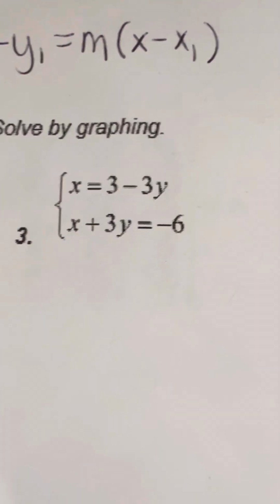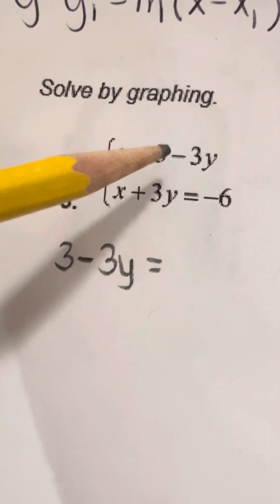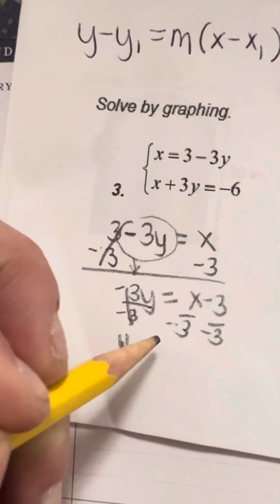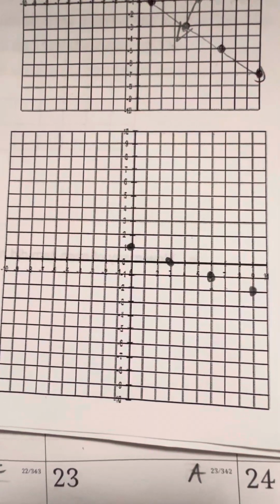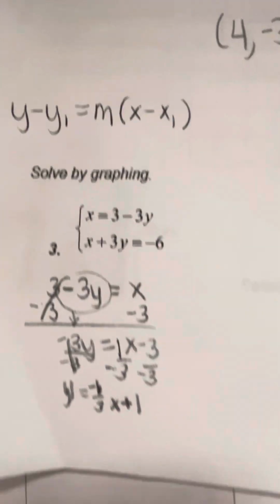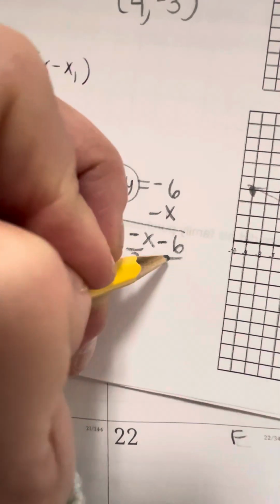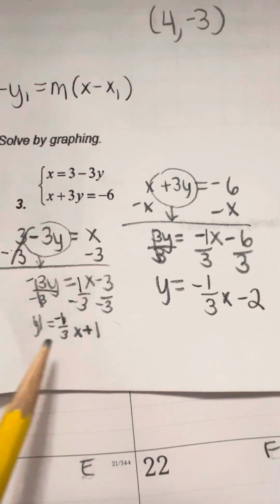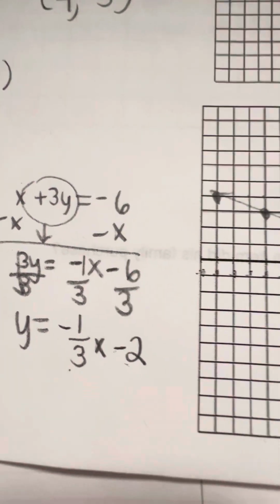Graphing systems of equations